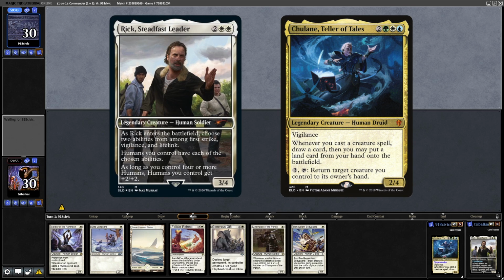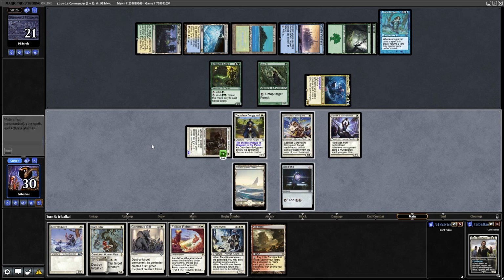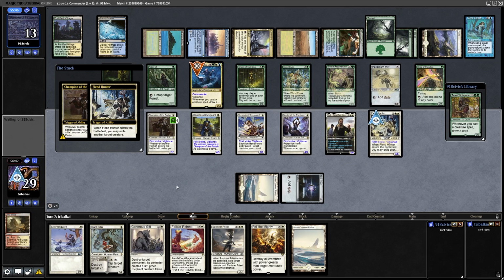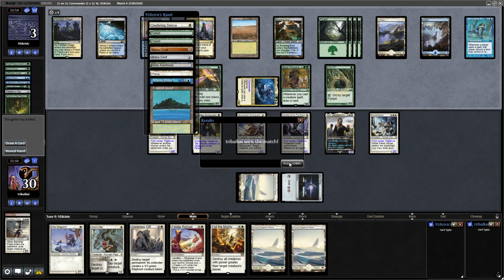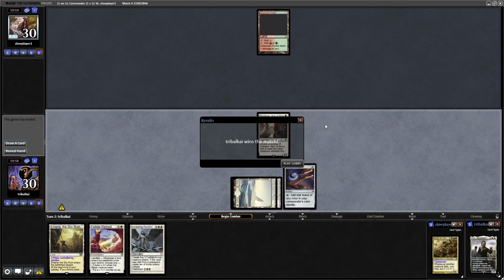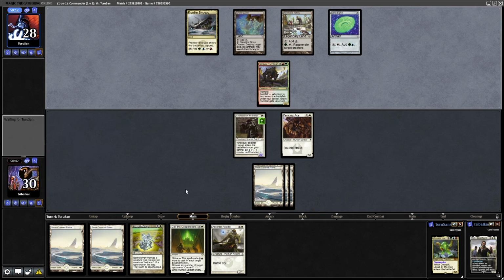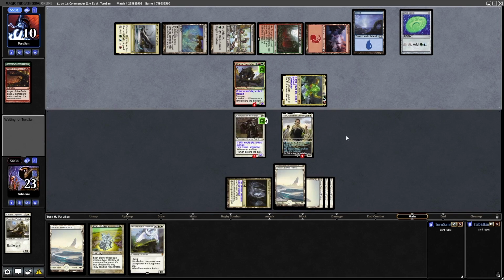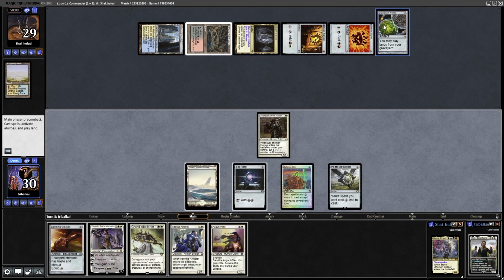Rick Steadfast Leader vs Chulane Omnath & Breya | 1v1 Commander EDH gameplay | eedi H tribalkai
A few 1v1 commander games on MTGO featuring:
Rick Steadfast Leader vs Chulane Teller of Tales, Omnath Locus of the Roil & Breya Etherium Shaper.

⏱Time stamps:
0:00 - Intro & Patreon credits
0:30 - Chulane
9:07 - Don't even bother 1
10:37 - Don't even bother 2
11:40 - Omnath
18:00 - Breya